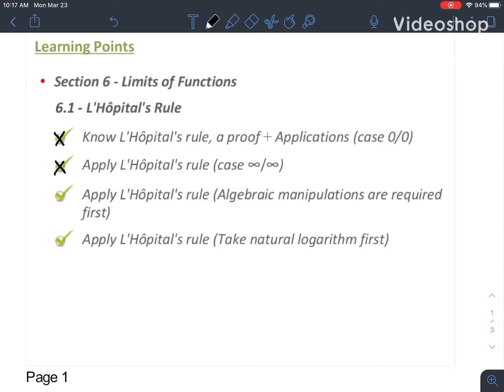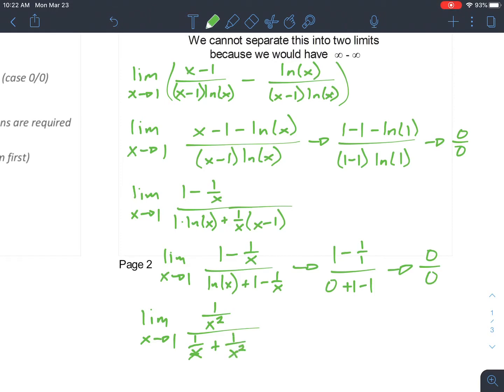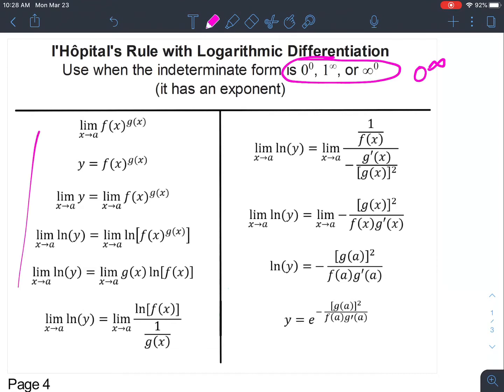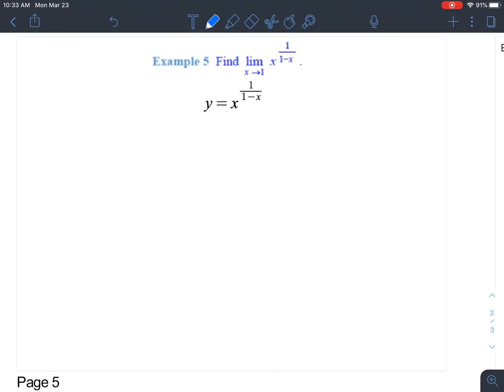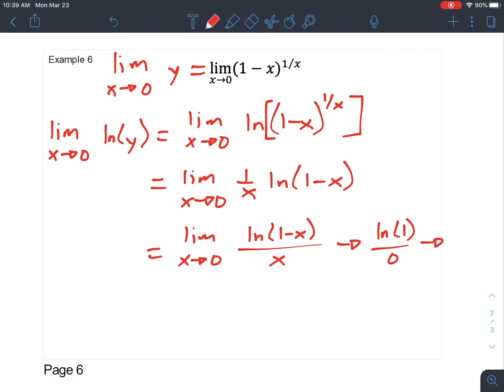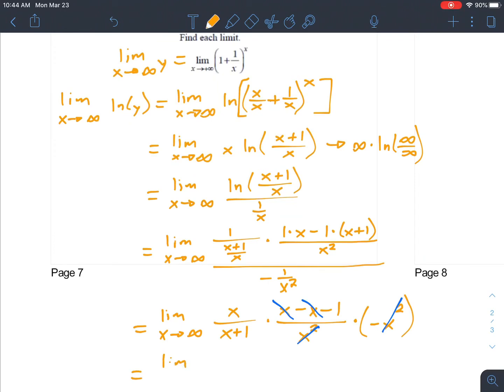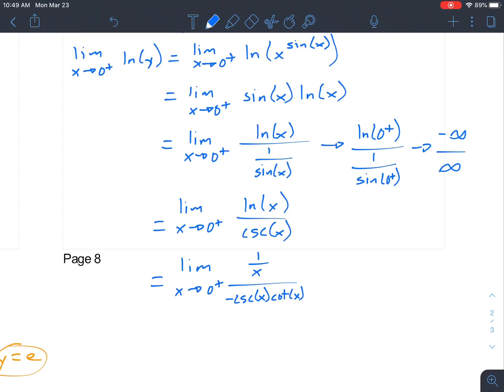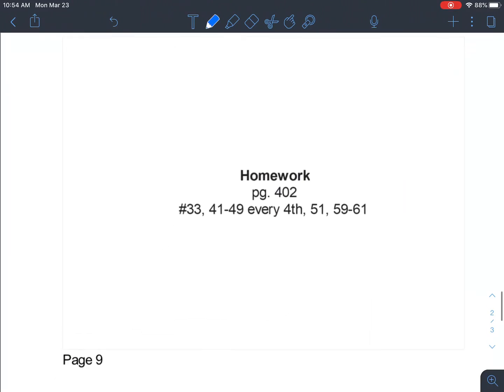7.6.1 l’Hôpital’s Rule with Logarithmic Differentiation (Day 2)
0:33 - Example of simplifying a limit before using l’Hôpital’s Rule
5:29 - Individual practice simplifying a limit before using l’Hôpital’s Rule
9:58 - Explanation when to use logarithmic differentiation with l’Hôpital’s Rule
11:02 - General example of logarithmic differentiation with l’Hôpital’s Rule using f(x) and g(x) (optional to watch)
15:14 - Example of logarithmic differentiation with l’Hôpital’s Rule, f(x) and g(x) are defined
19:52 - Example of logarithmic differentiation with l’Hôpital’s Rule
22:27 - Individual practice of logarithmic differentiation with l’Hôpital’s Rule
28:00 - Individual practice of logarithmic differentiation with l’Hôpital’s Rule
36:54 - Homework